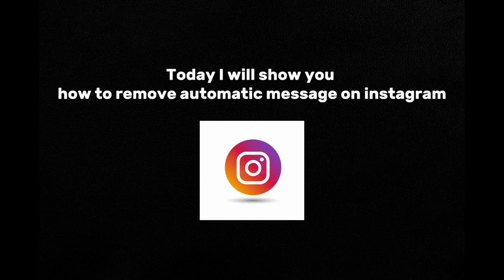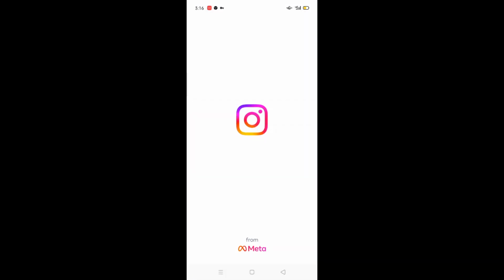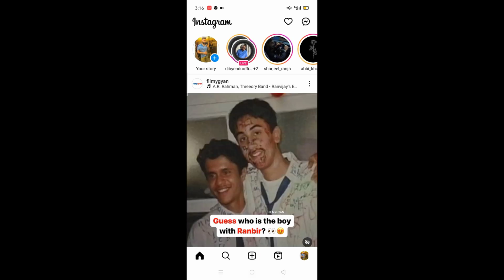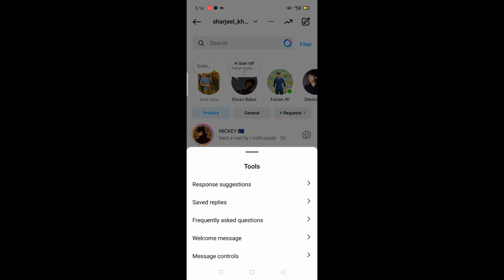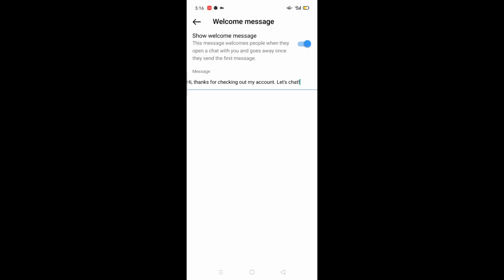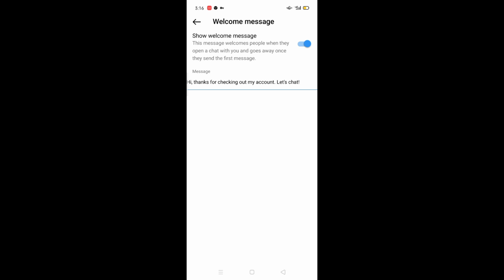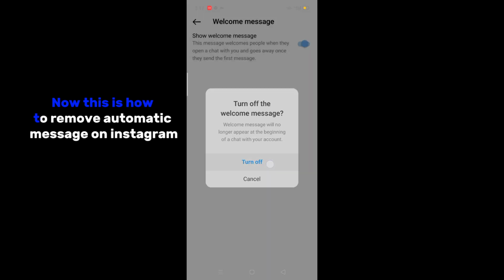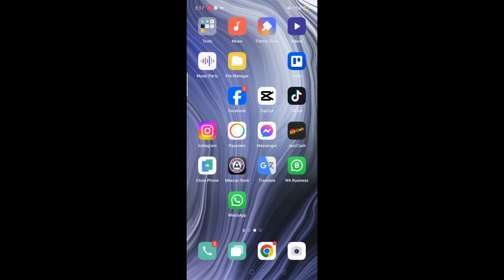How to remove automatic message on instagram (2024)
How to remove automatic message on instagram

In this video i´ll show you How to remove automatic message on instagram. The method is very simple and clearly described in the video. follow all the steps & remove automatic message on instagram